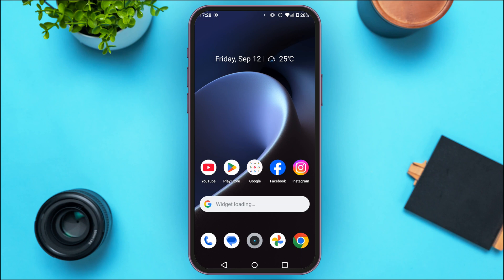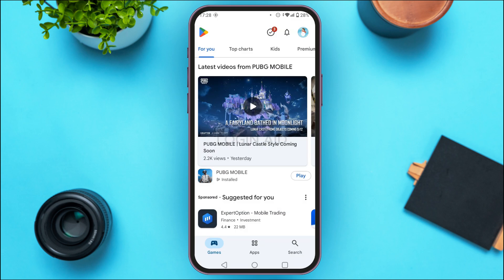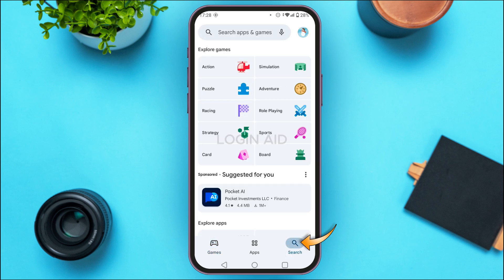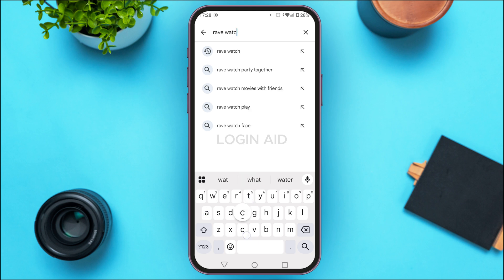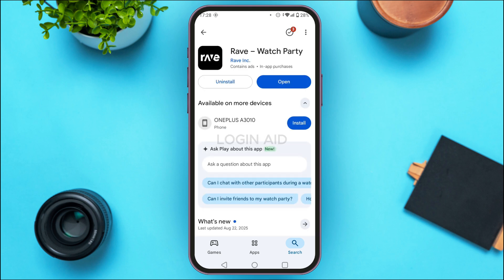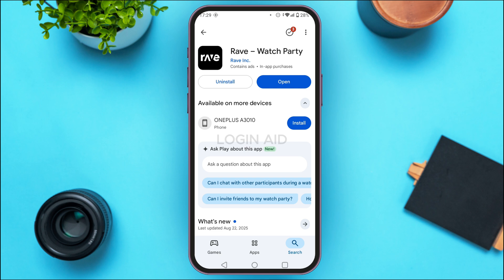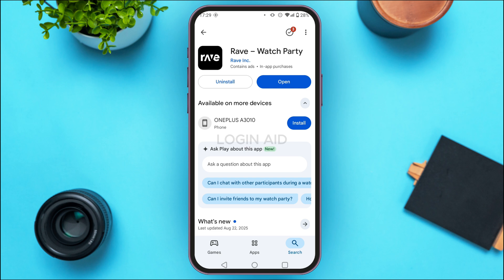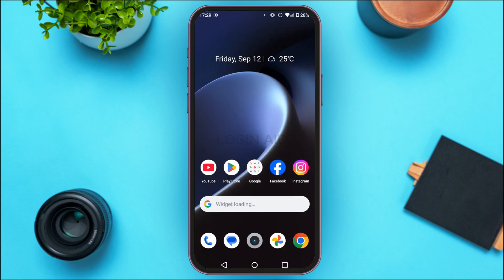Update Rave Watch Party App | Get The Latest Version Of Rave App 2025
To get the latest features and bug fixes, go to the Google Play Store or the App Store. Search for “Rave Watch Party” and tap Update if available. You can also enable automatic updates in your store settings so Rave always stays up-to-date without manual checks.